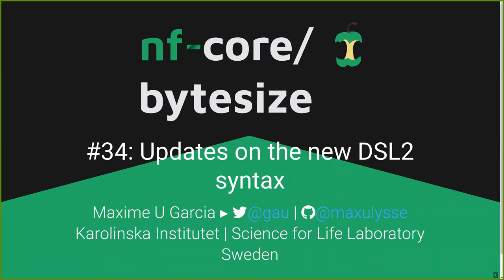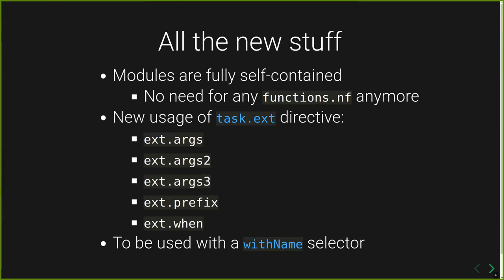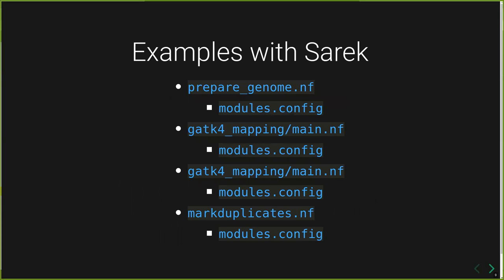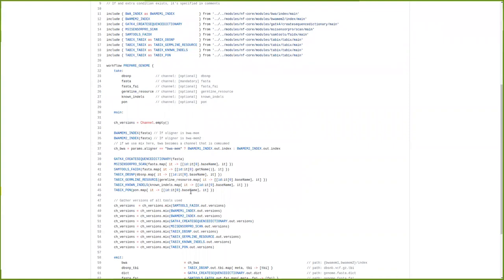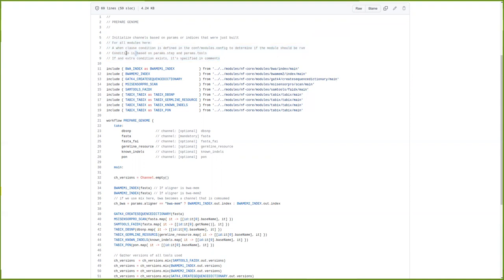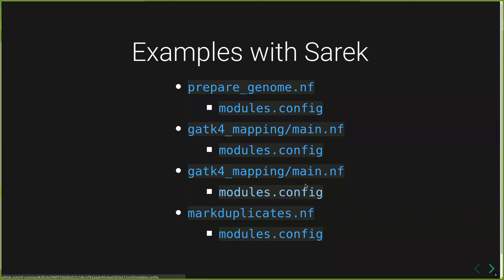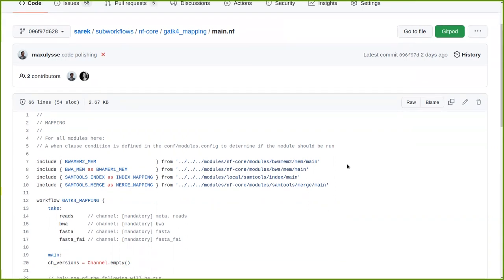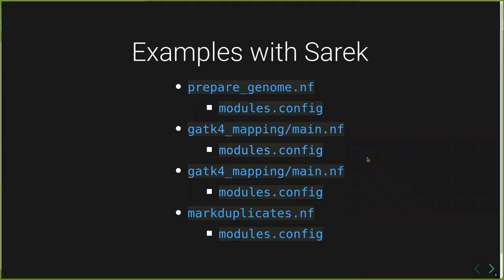DSL2 template updates (nf-core/bytesize #34)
This week, Maxime Garcia (@maxulysse) will tell us all about the latest changes to the DSL2 template.

nf-core presents bytesize - a series of talks every Tuesday. Bite size talks, (giga)byte sized science.